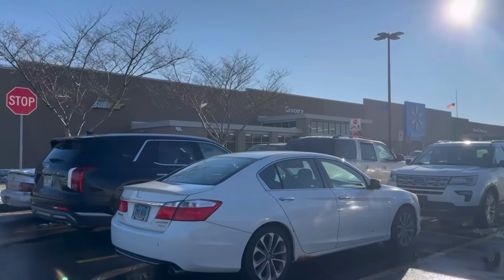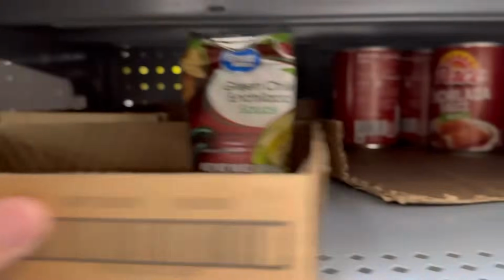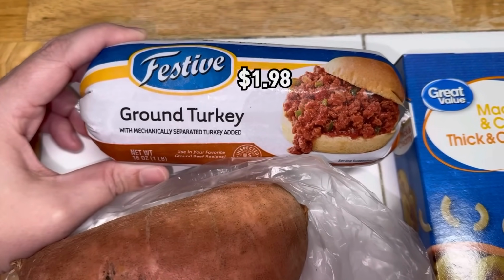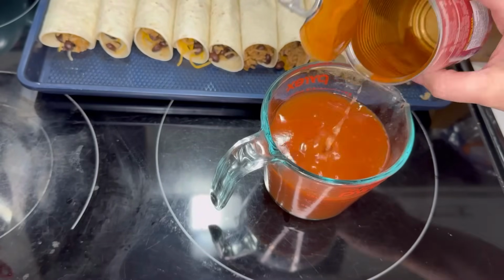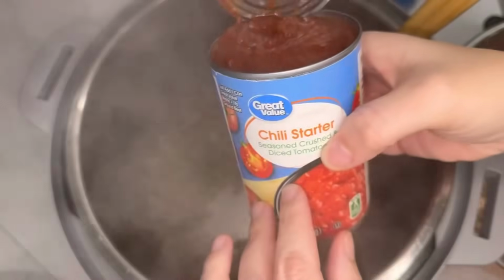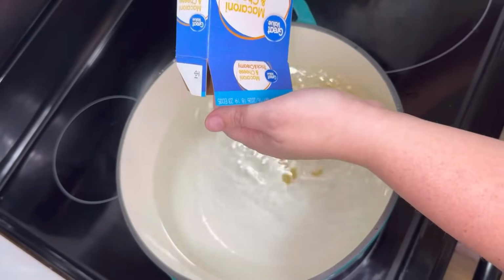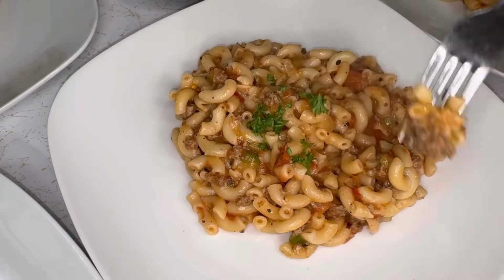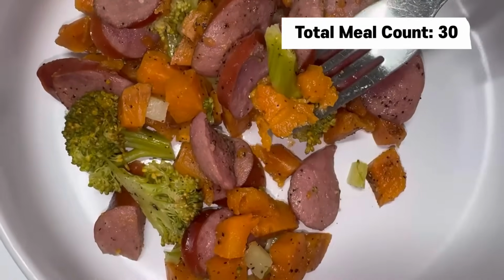$20 Emergency Grocery Budget = 30 ✨Individual✨Meals For My Family || NO PANTRY ITEMS USED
My Grocery Shopping List
GV Medium Tortillas $1.98
Pace Enchilada Sauce $1.58 (GV is cheaper)
Knorr Taco Rice $1.24
GV black beans .86 cents
GV shredded cheese $2.24
Festive Ground Turkey $1.98
GV Chili Starter .88 cents
GV 1 lb pinto beans $1
GV Seasoning Blend $1.38
Jiffy corn muffin mix .50 cents
2 boxes GV Mac n cheese .58 cents x2
GV fire roasted salsa $1.18
2 weighted sweet potatoes $1.63
Weighted broccoli .83 cents
Butter ball turkey smoked sausage $2.98

Total Price if you get the cheaper enchilada sauce and John morrell smoked sausage: $20.54

Remember some items are weighted. So you may have a different price depending on the weight of your produce.

Amazon store front here ⬇️